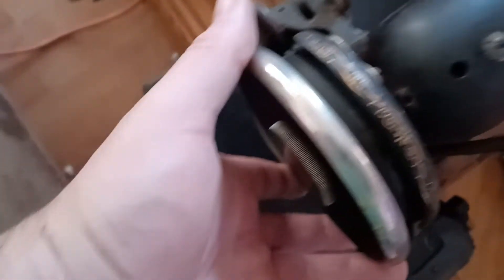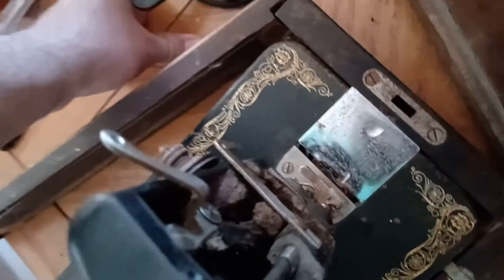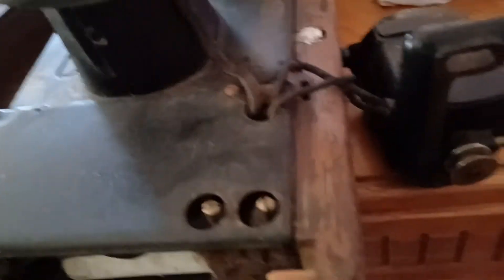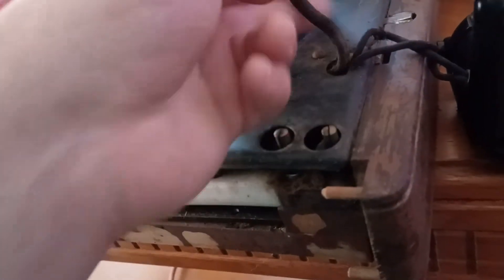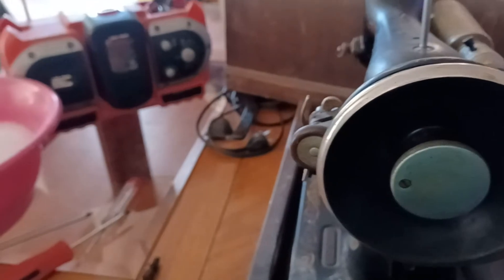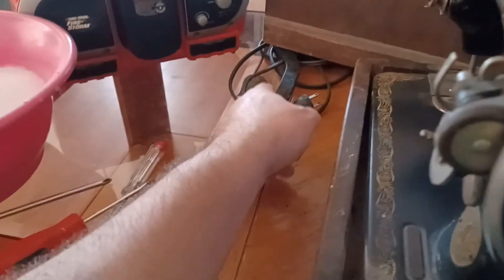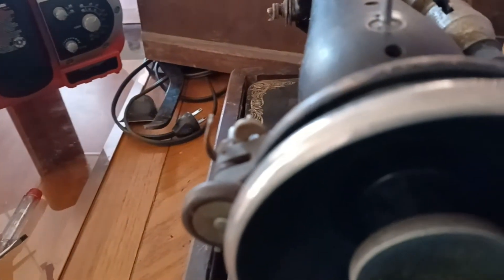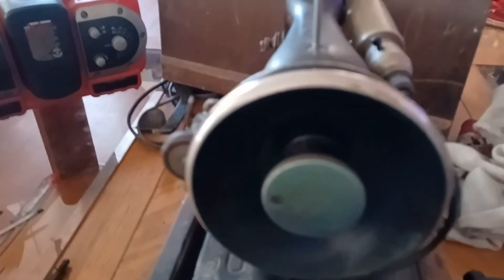singer 99-13 sewing machine part 1